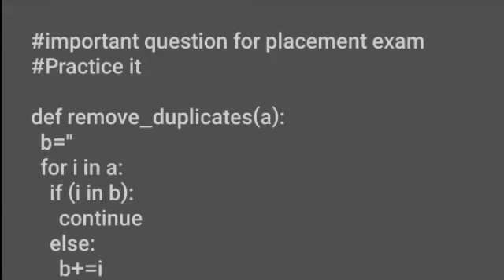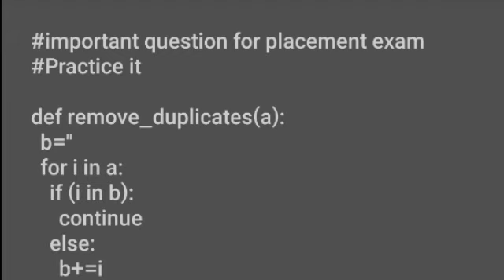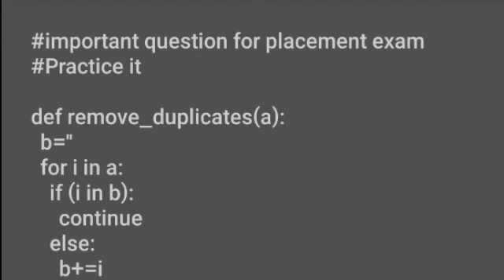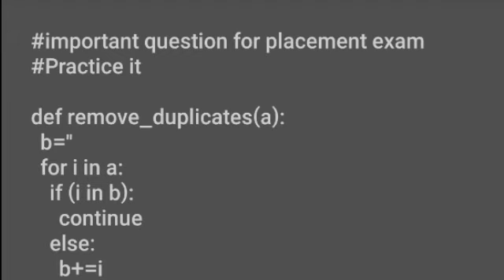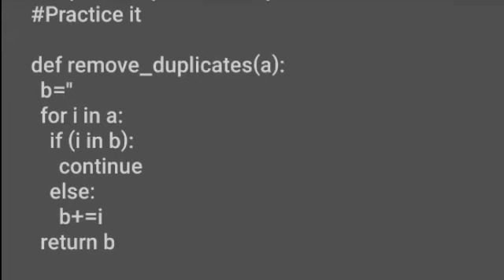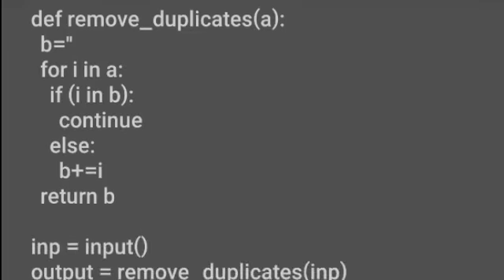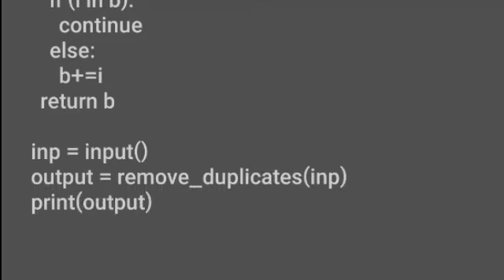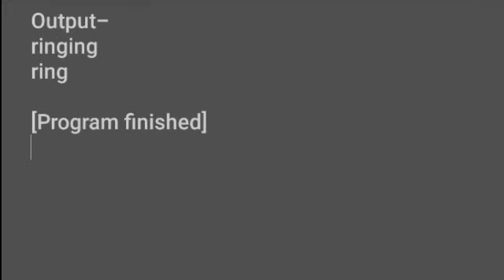Placement Exam | Coding Round | Part 2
Learn Coding through Video Solution.
Important Question For Placement Exam.

Question 2 - Remove all duplicate character from a string.
Example-
Input - engineering
Output - engir